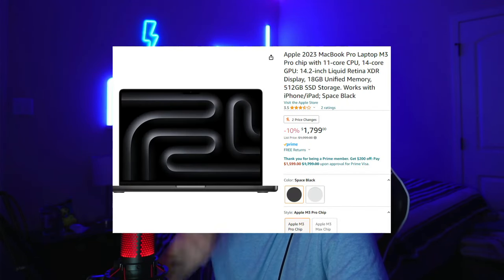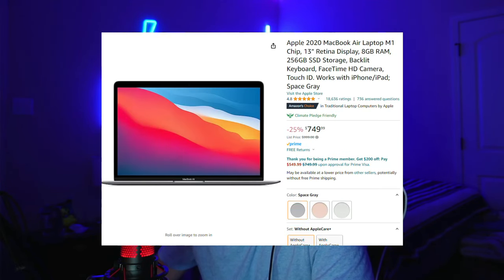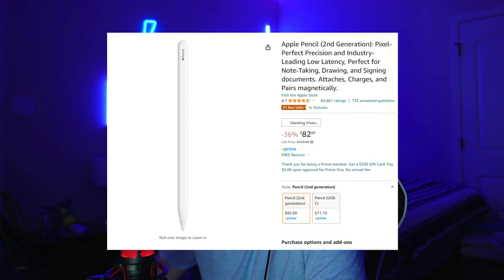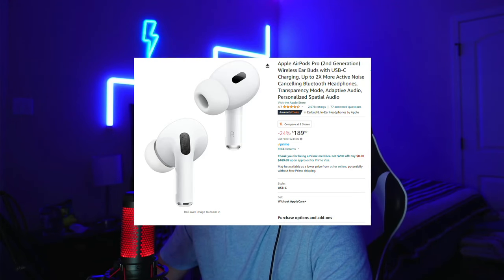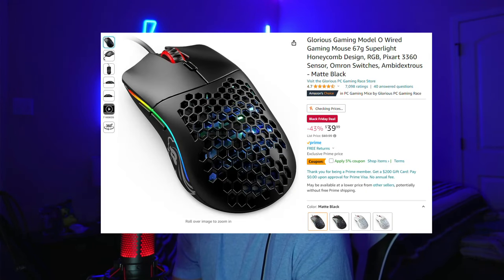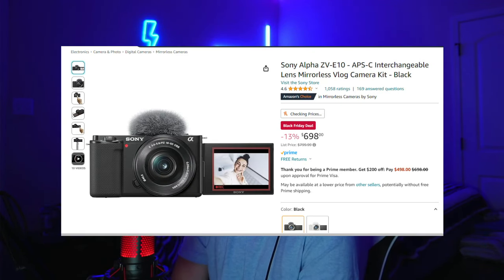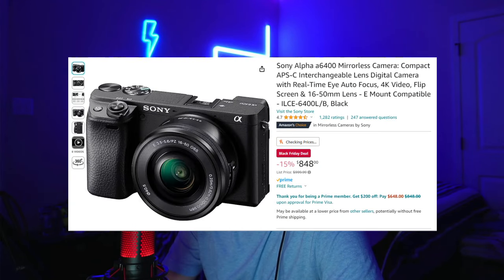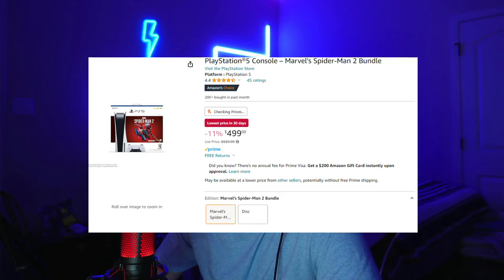Black Friday Deals for Students 2023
Macbook M3 Pro
Macbook M1 (2020 Version)

Apple Pencil

Airpods Pro

Glorious Model O

Sony ZV-E10
Sony A6400